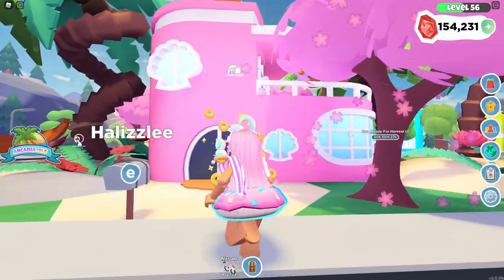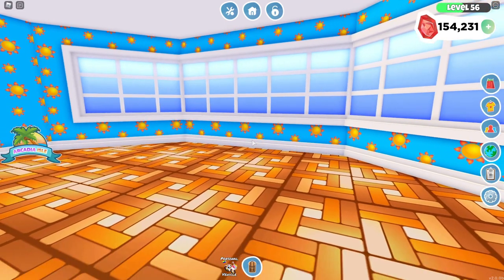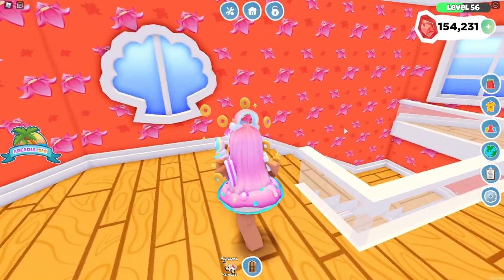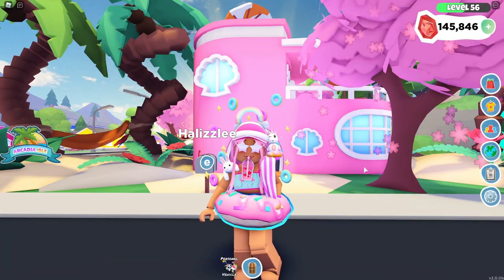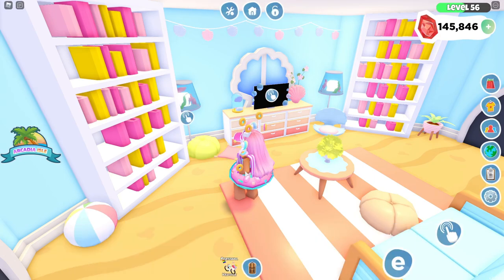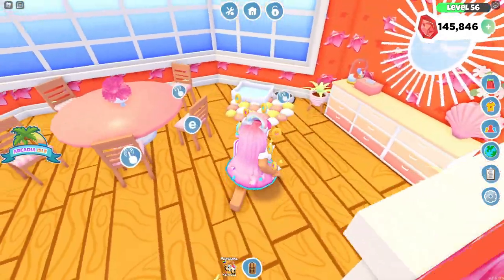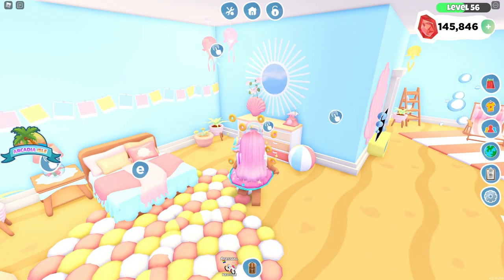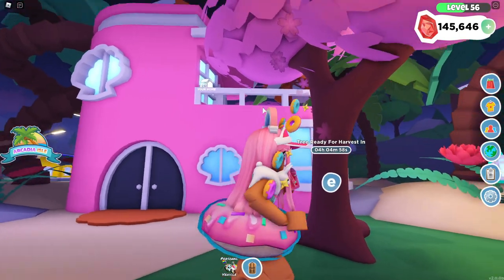🏝 I Decorated the *NEW* Seashell Getaway House In Overlook Bay Arcadia Isle ☀️| Roblox Overlook Bay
❤️ Credits ❤️
Merch Ad made by my bestie Flcrix!